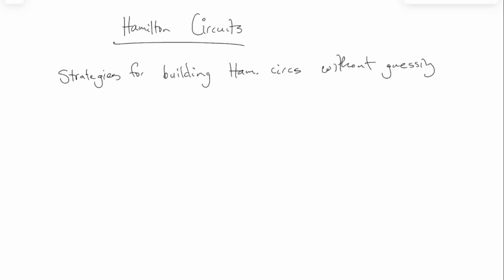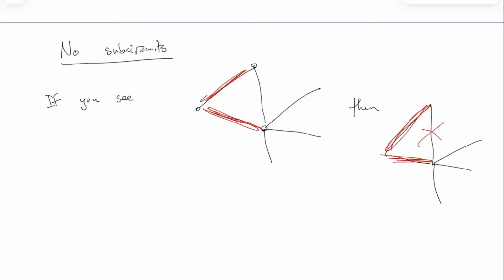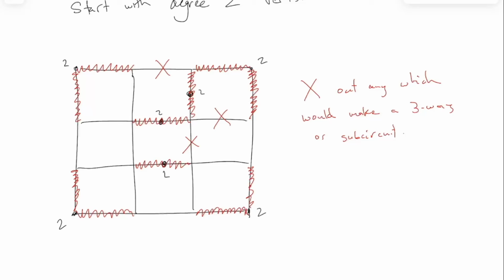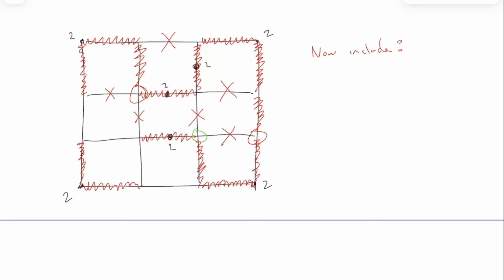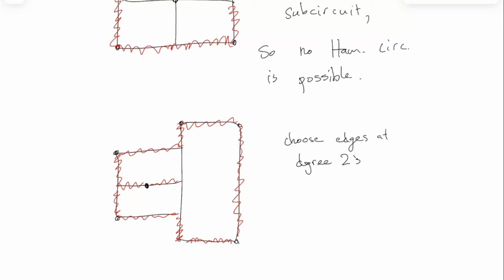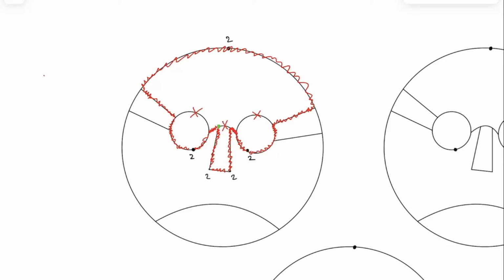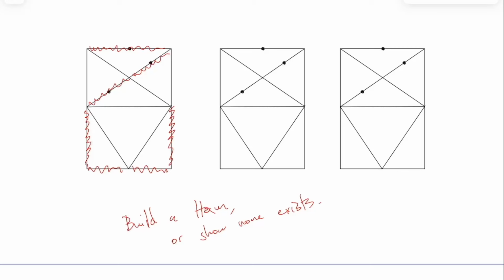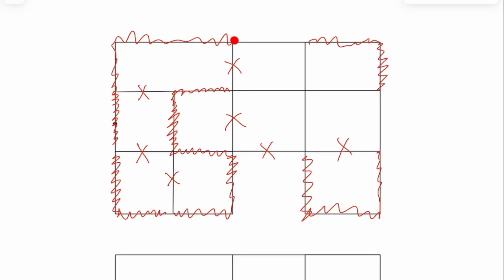Math Explorations, ep31: Finding Hamilton circuits (Nov 20, 2024)